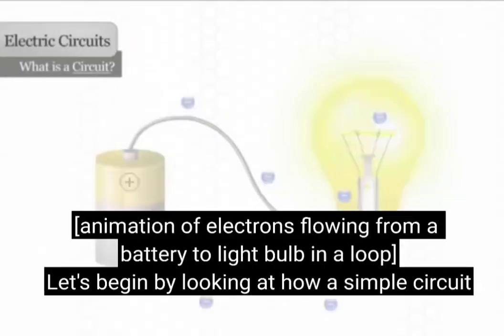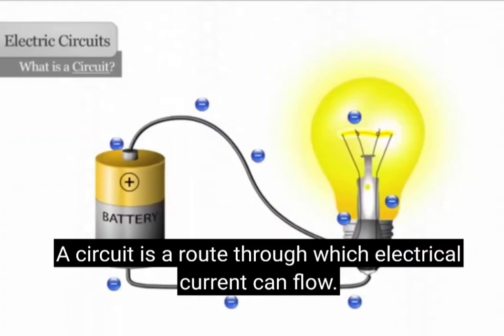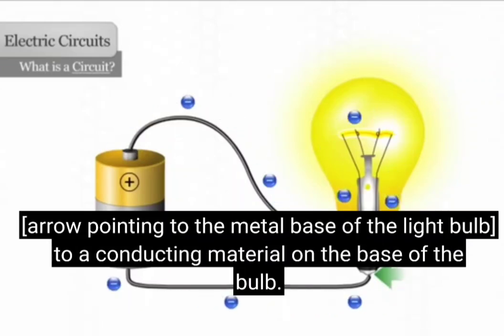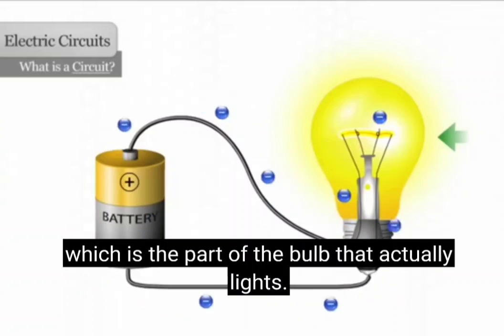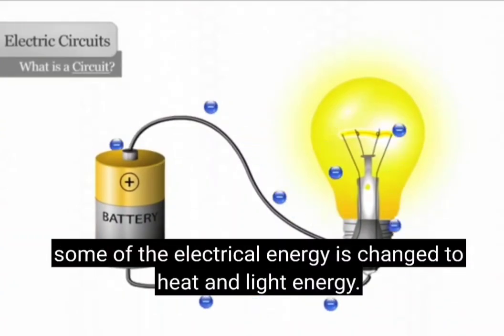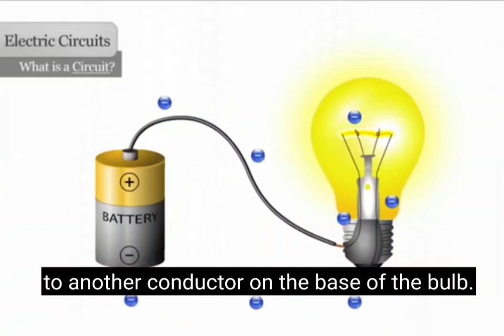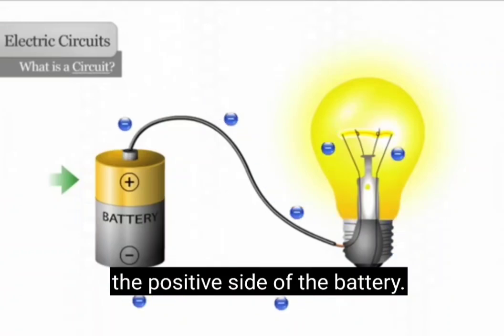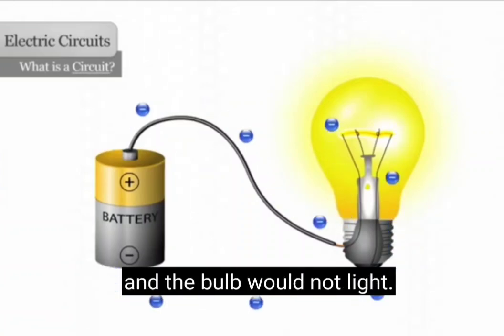Explaining electrical circuit